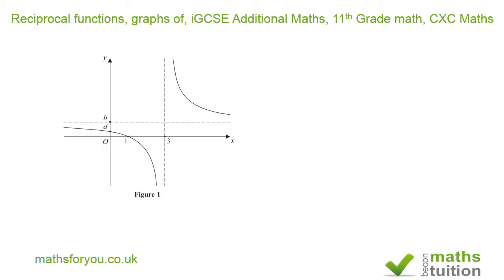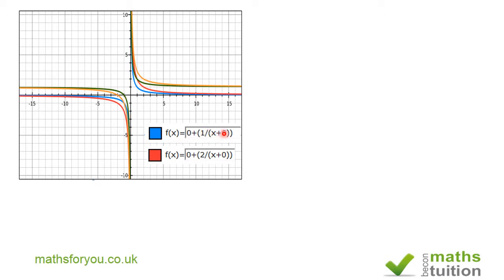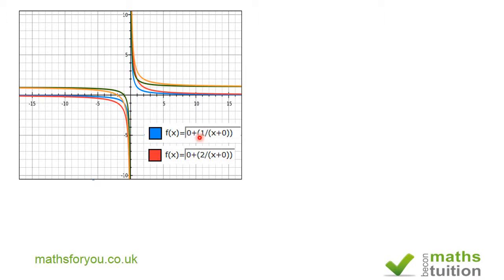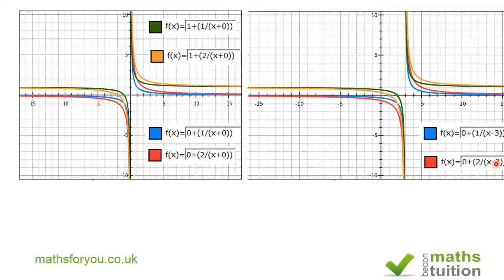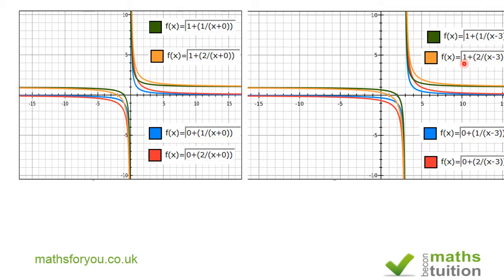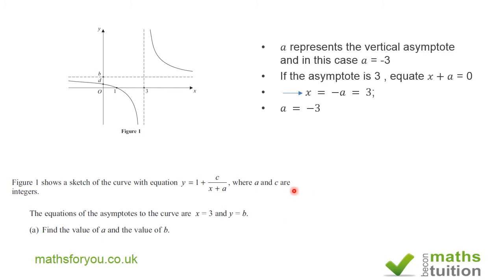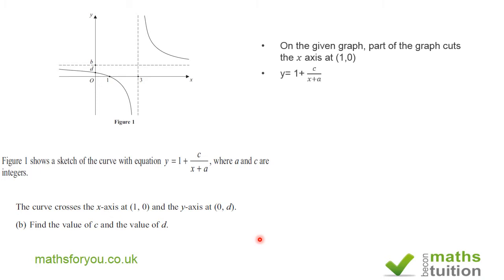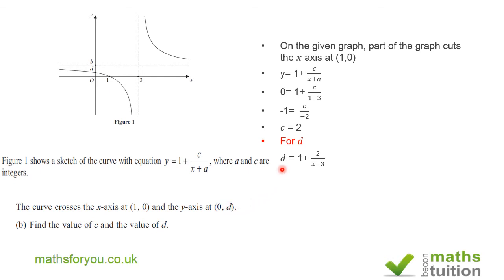Rational functions, graphs of, iGCSE Additional Maths, 11th Grade math, CXC Maths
As a revision exercise, I have produced different graphs of the type y =1/x as well as solving the question y = 1+(c/(x+a))